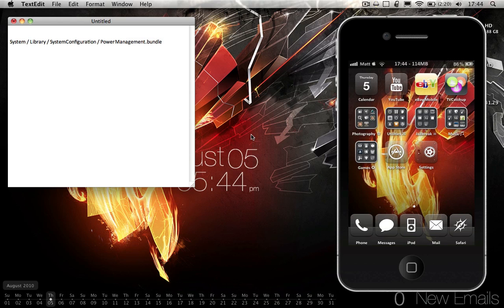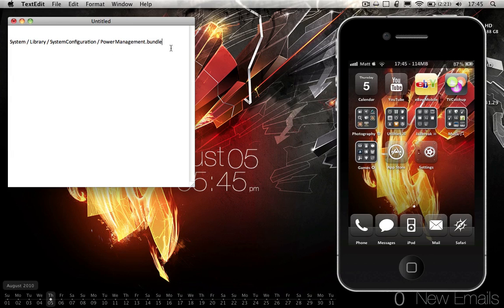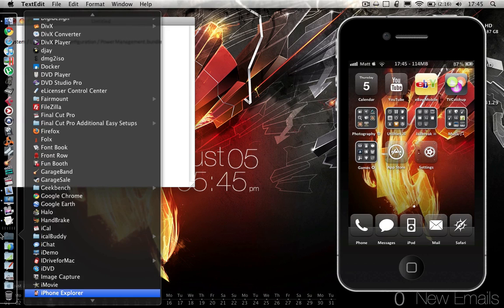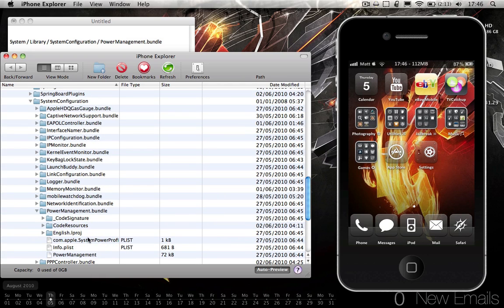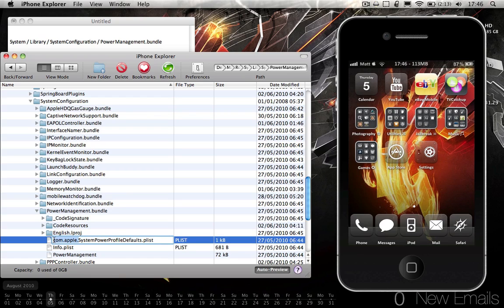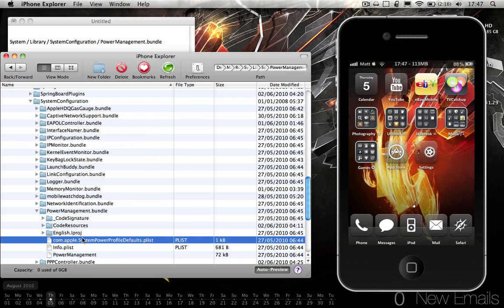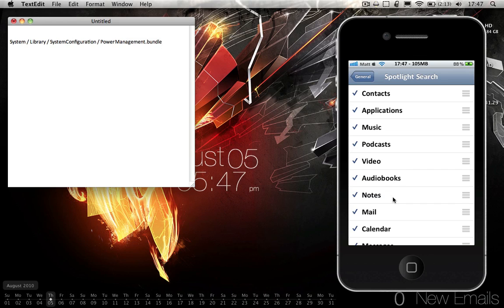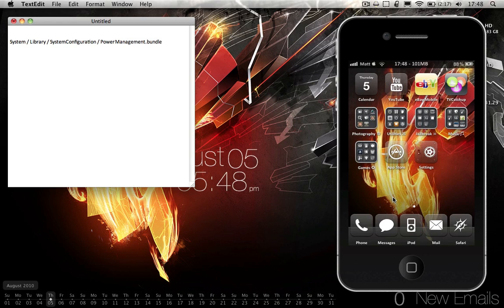iOS4 Speedhacks vol. 3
the 3rd and final of my speed hacks volumes.

it shows how to do a dangerous overclock, and how to disable spotlight searches.

i also talk about the dangers of these hacks, and those talked about in previous videos. please watch and take in what i have to say.

thanks